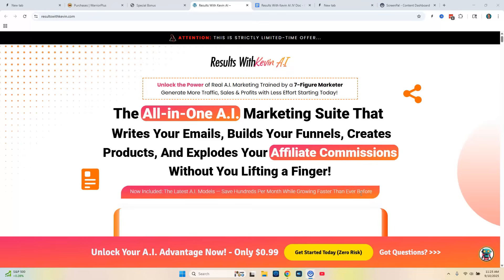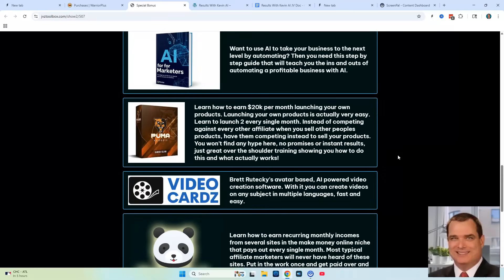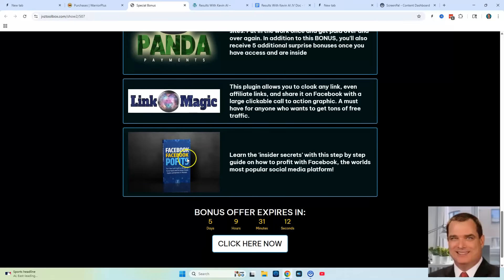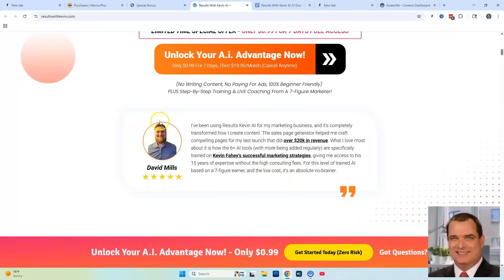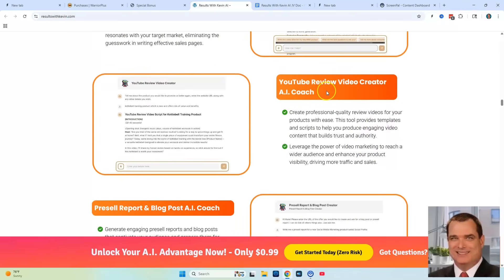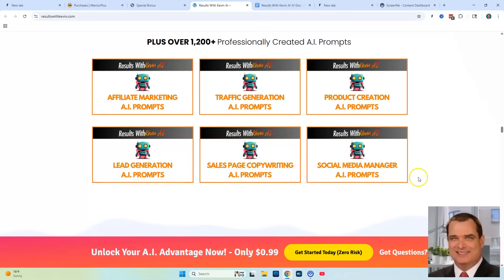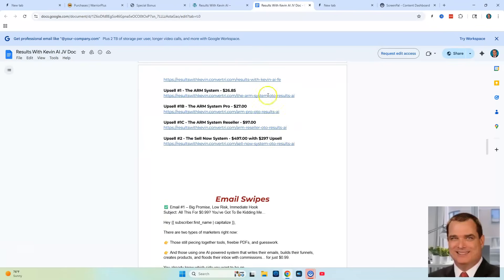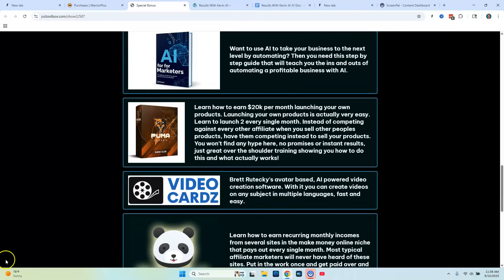Results With Kevin AI Review and Best Bonuses | AI Writes Emails and Builds Funnels For You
In this Results with Kevin AI review, see how you can leverage Kevin Fahey's AI tools for your online business. See how to make money online with marketing automation.

Front End - Results With Kevin AI - Price: $0.99 Trial Then $19.95/month

Upsell #1 - The ARM System - $26.85

Upsell 1B - The ARM System Pro - $27.00

Upsell 1C - The ARM System Reseller - $97.00

Upsell #2 - The Sell Now System - $497.00 with $297 Upsell

Results With Kevin AI – the ultimate AI tool bundle designed to elevate your productivity! Our innovative platform offers a seamless and user-friendly experience, allowing you to access crucial information effortlessly. The sleek iframe design provides a clean, distraction-free interface, ensuring you stay focused on your goals. With advanced scrolling capabilities, you can navigate through content smoothly on any device. Don’t let inefficiency hold you back – unleash your potential with Kevin AI today and watch your results soar! Experience enhanced productivity like never before with this AI bundle designed for marketers

results with Kevin AI demo, results with Kevin AI scam,
results with Kevin AI is it worth it, results with Kevin AI review and demo,
results with Kevin AI app review, results with Kevin AI, results with Kevin AI bonus, honest opinion results with Kevin AI, results with Kevin AI otos, results with Kevin AI discount